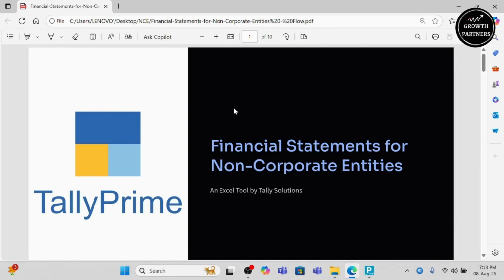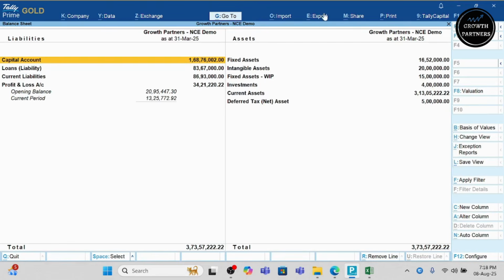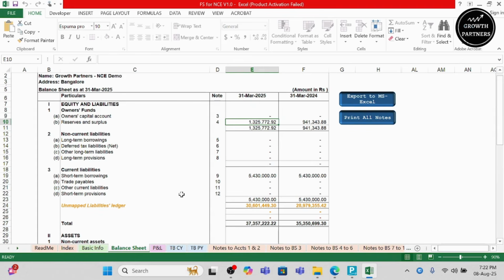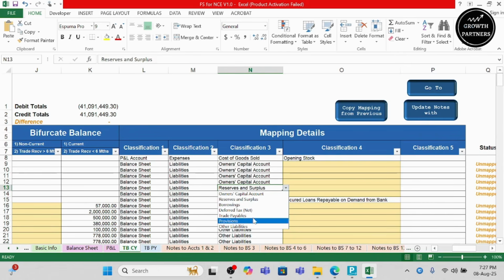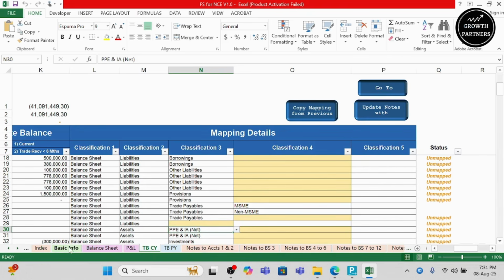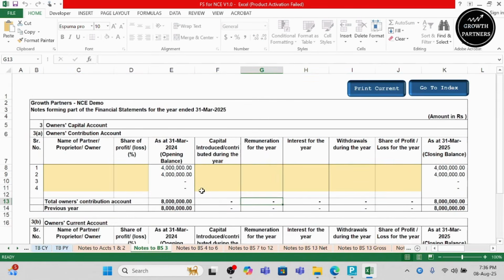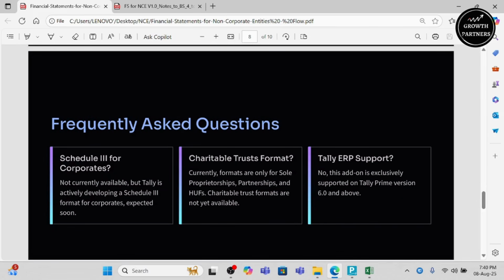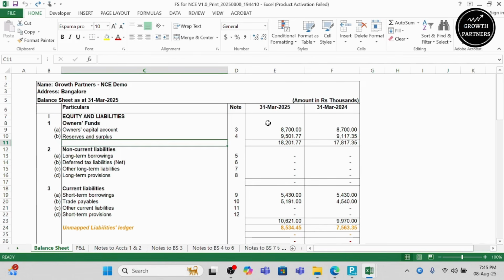Generate Financial Statements for Non Corporate Entities through TallyPrime - using Excel Tool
Format as per ICAI Guidance Note.